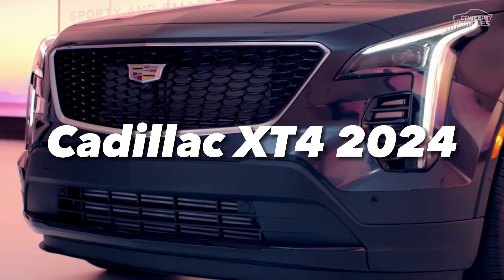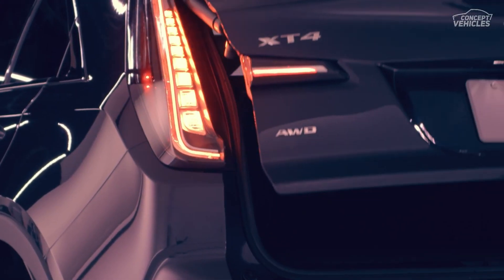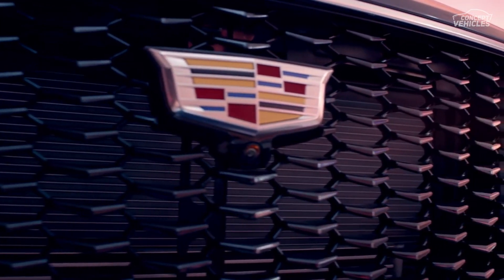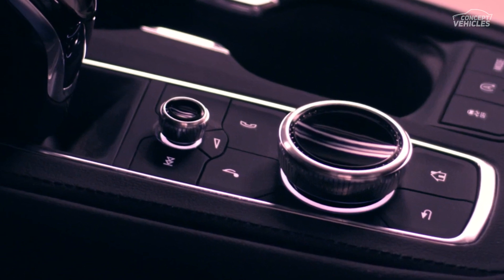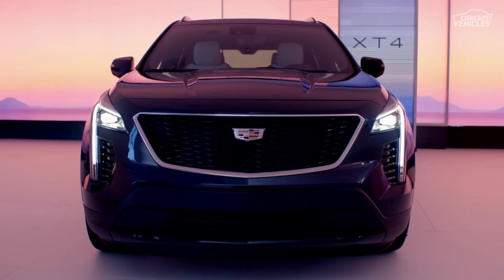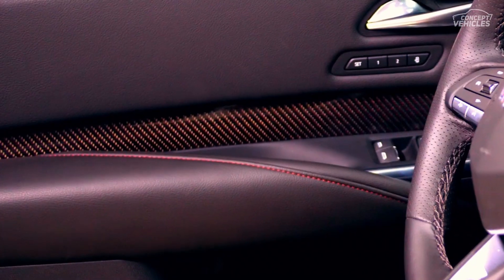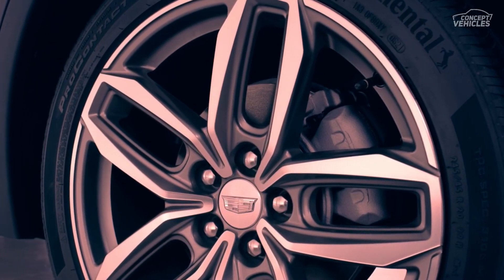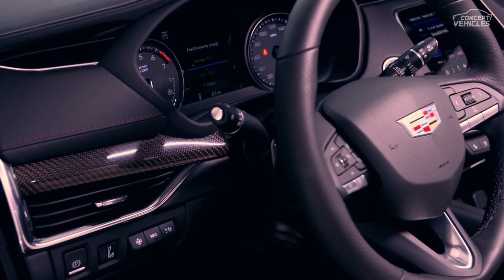New Cadillac XT4 2024 Small Luxury SUV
The Cadillac XT4 is the latest subcompact crossover within the General Motors family to receive an update. The new model reaches dealerships this summer, but we get a taste right now of what to expect when it arrives in showrooms.